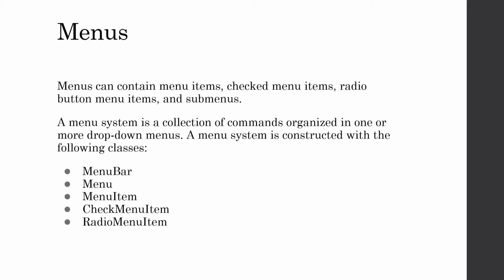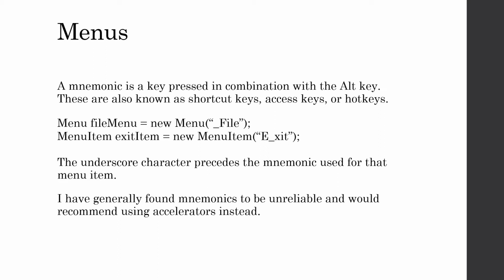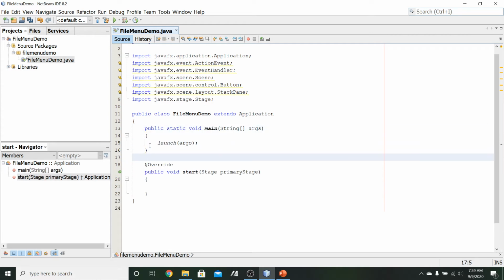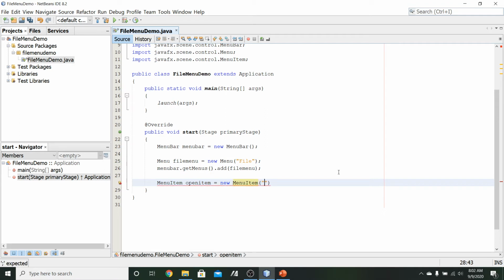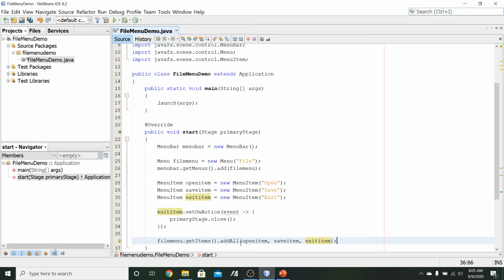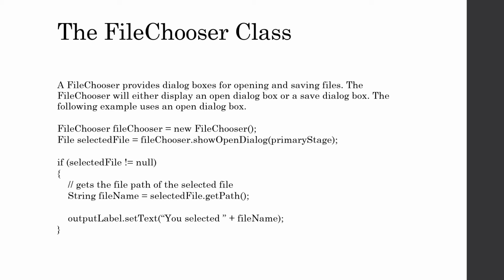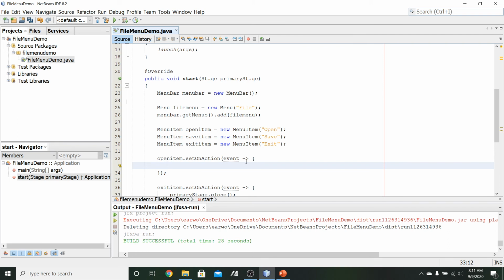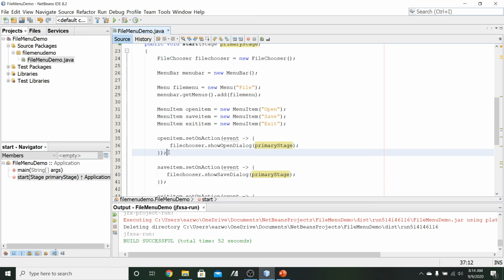Menus and the FileChooser Class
This is one of several videos related to advanced controls in JavaFX as covered in the Programming Fundamentals II course taught at Texas A&M University-San Antonio. In this video, I explain menu systems and show how to implement a menu system that also uses the FileChooser class to display open and save dialog boxes.